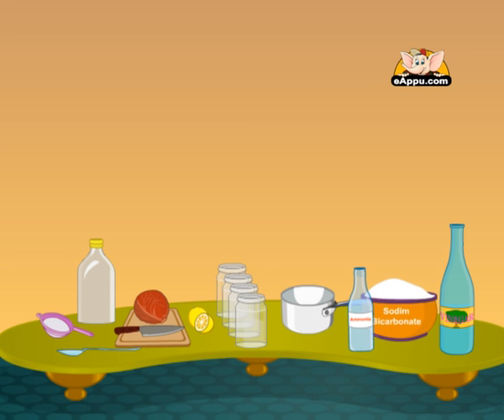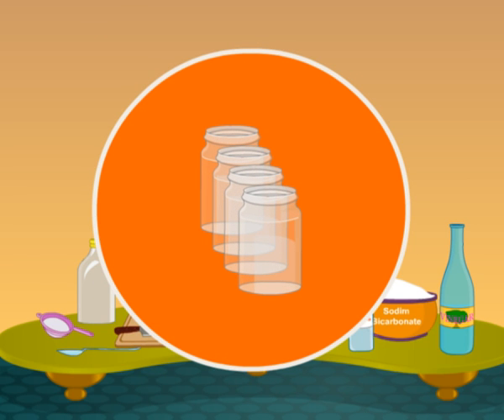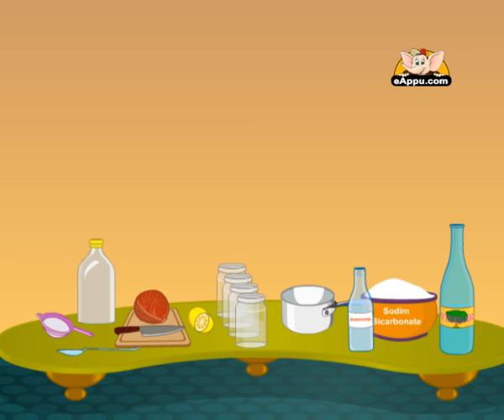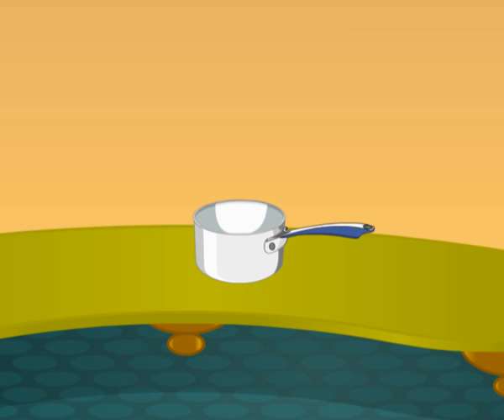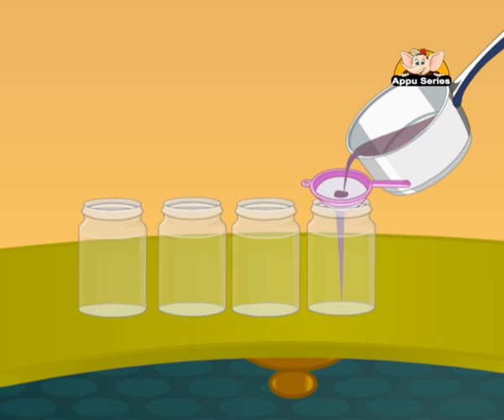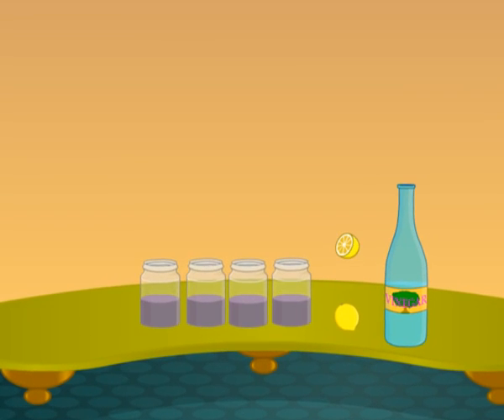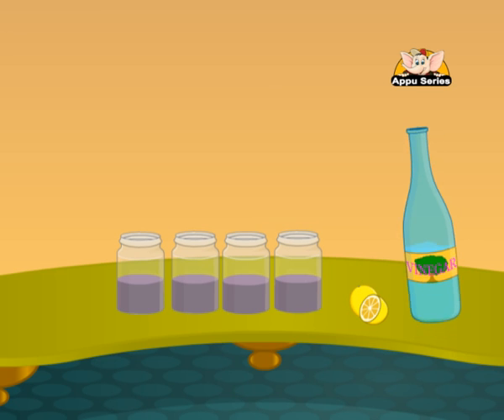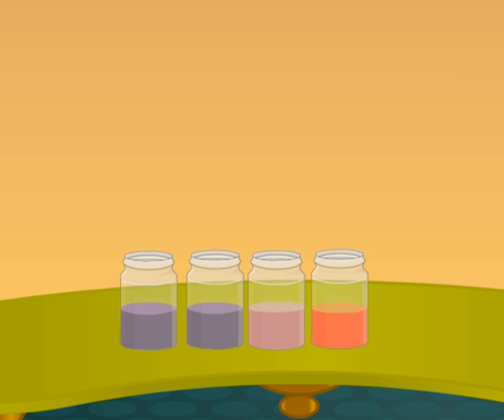Learn Science through Home Experiments - Change Liquid Colours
Lets learn to magically change color of a liquid! You can find out if a substance is an acid or an alkali depending on the color change.